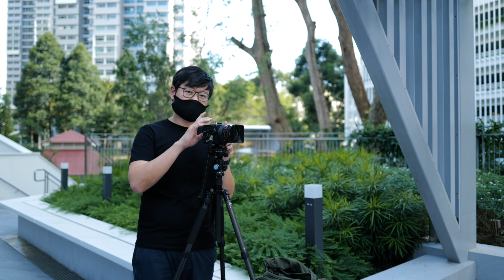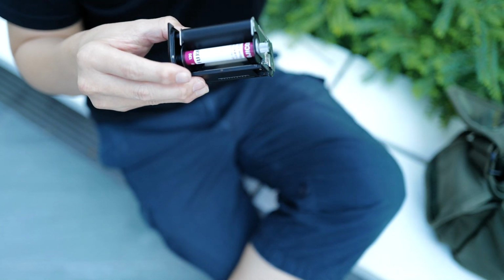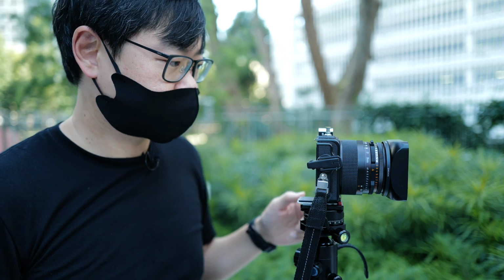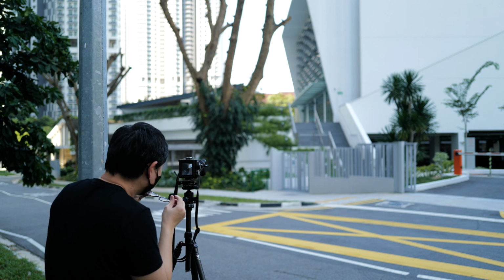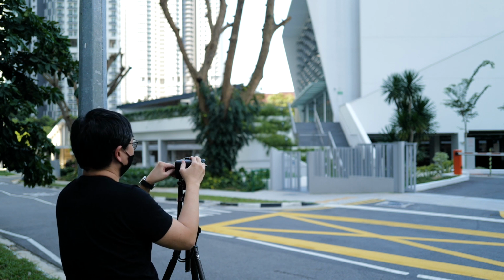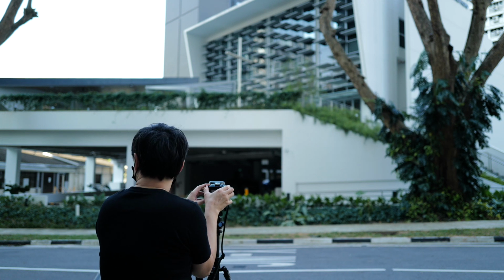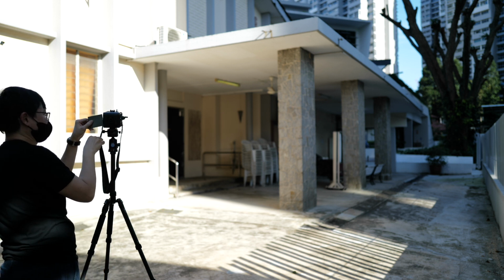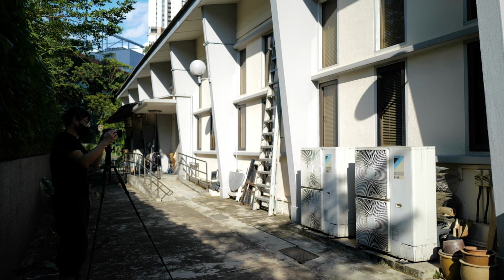How To Shoot Architecture Series #04 . Church of the Good Shepherd . Hasselblad SWC/M Review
Church of the Good Shepherd is a recently completed annex building to the existing church.
It houses a new main worship sanctuary, a secondary chapel and ancillary prayer rooms and office accomodations.

Designed by LAUD Architects, the annex utilises a series of oblique lines and planes as the main architectural language.  The key architectural move was to raise the fellowship terrace to the 2nd storey, acting as a spill out space for the main sanctuary.  This terraces also brings the fellowship space closer to the crown of the imposing trees (which have now been trimmed, but will eventually grow back)

Without the rise movements, shooting with a fixed lens Hasselblad is challenging, but still rewarding for all its analogue perfection.

Photographed this with the following equipment:
Hasselblad SWC/M
Fuji 160 Pro NS

Video Equipment:
Architecture footage shot on Leica DLux (typ 109) on Zhiyun Weebill S
Photography process footage shot on Leica Q2 on tripod
Rode Wireless Go II mic system